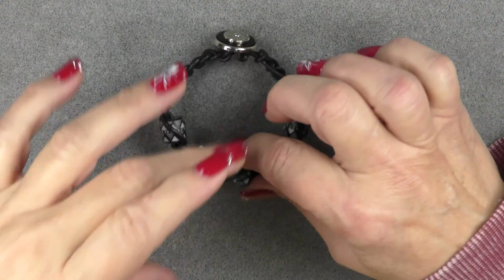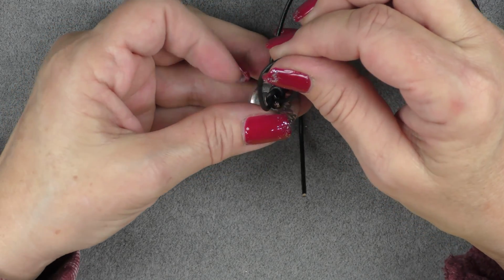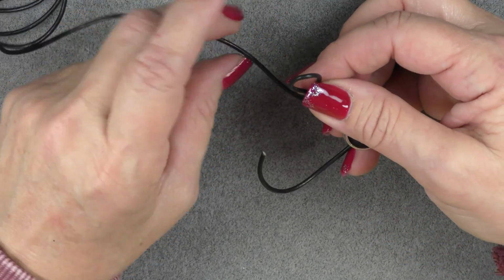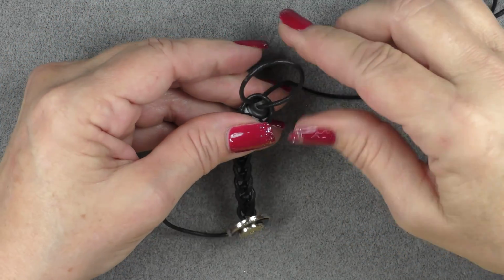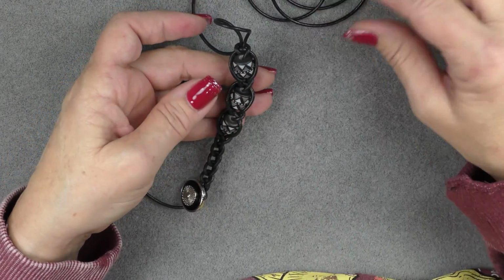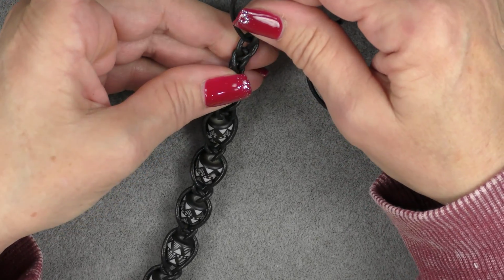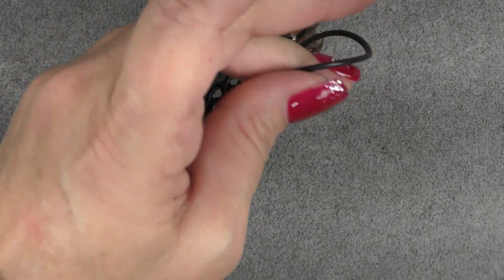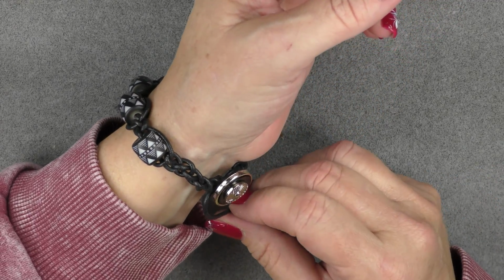Adjustable Leather Bracelet Tutorial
In this video you will learn to make a Leather Slip-knot Bracelet. This is quick and easy project that can be made for a mon or woman.

Material List:
• 5 beads of your choice with a 2.5 or 3mm hole
• 4.25 feet or 1.2 meter of 2mm leather cording
• A shank button